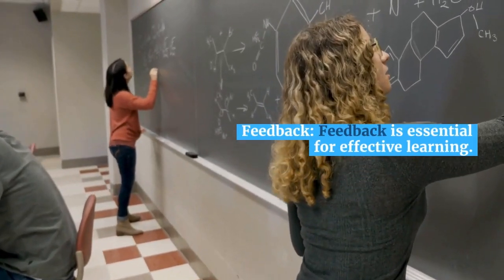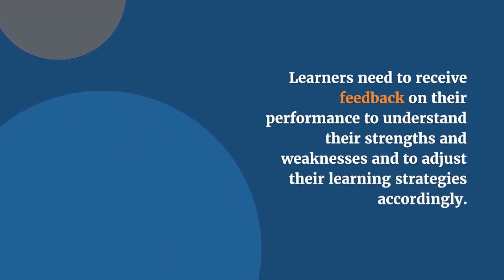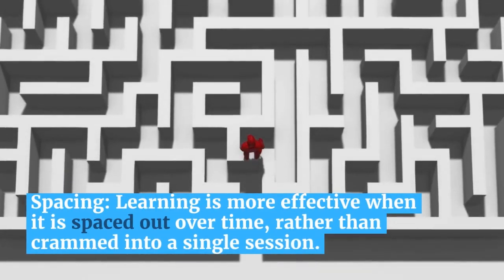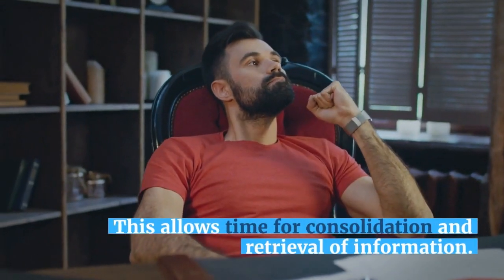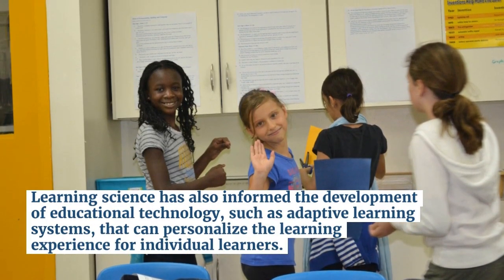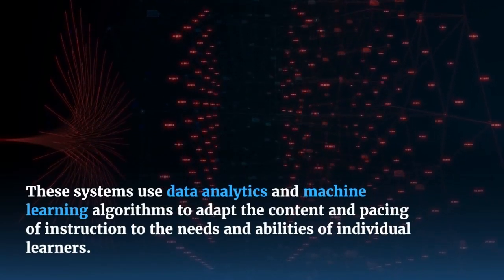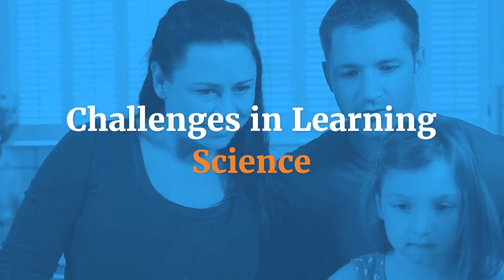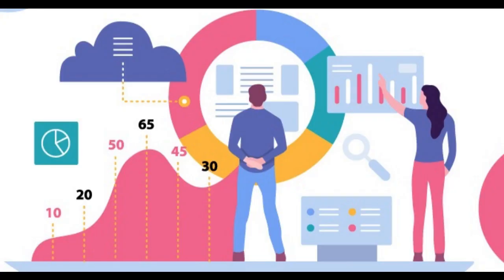Learning Sciences Explained in 3 Minutes